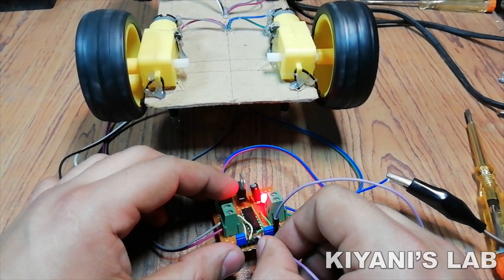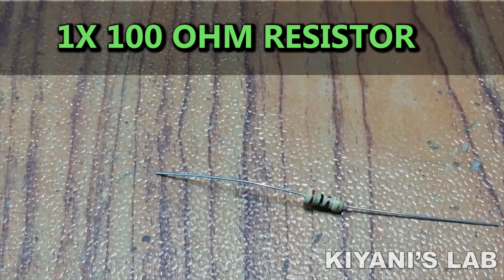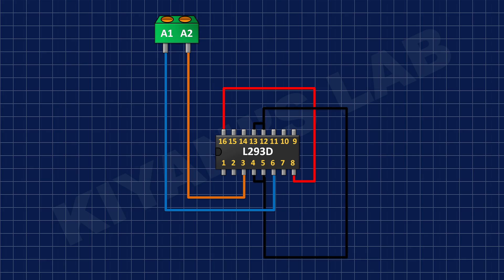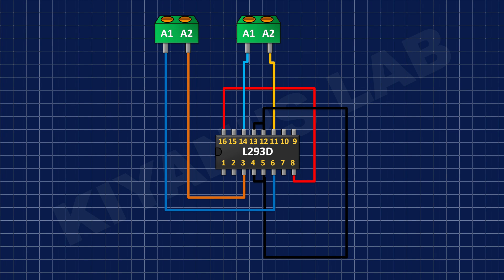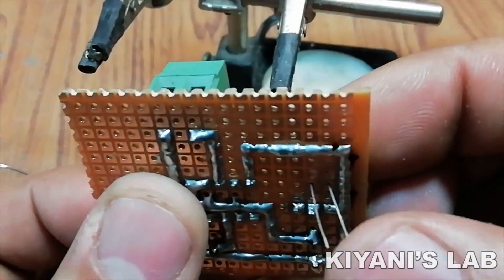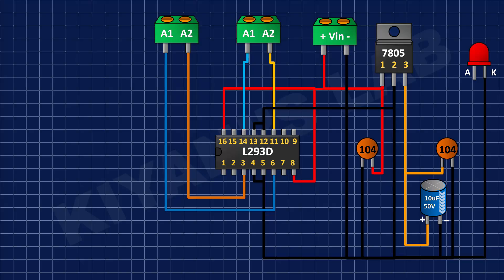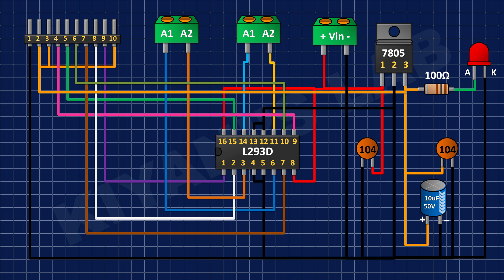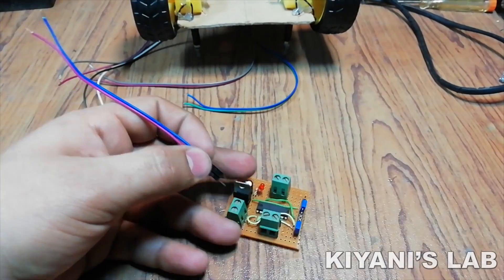How To Make Dual DC Motor Controller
Hi friends in this video i have made a dual motor driver using an L293d motor driver which is a dual h bridge motor driver hope you will find this video useful please like share and subscribe

PERF BOARD

JUMPER WIRES